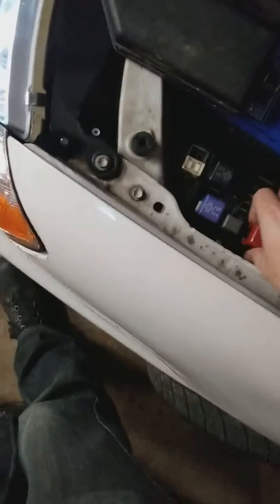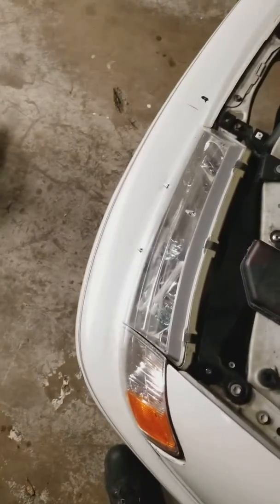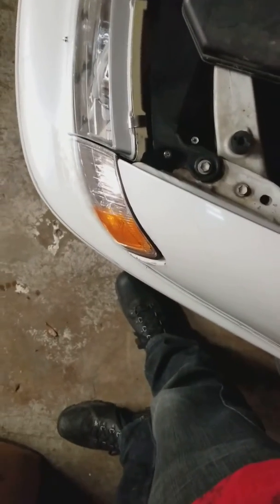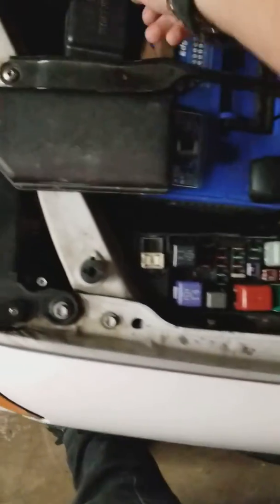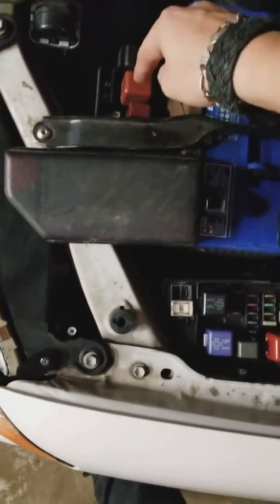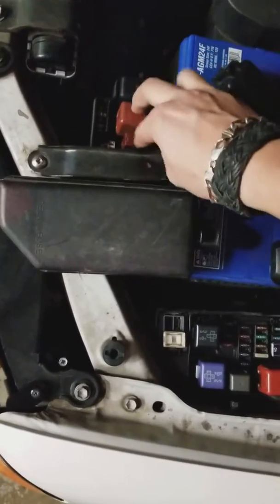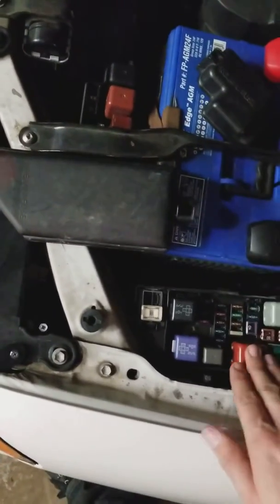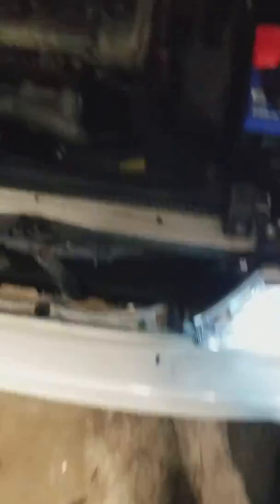Electric Gremlins 99 Avalon Headlights pt.(2)